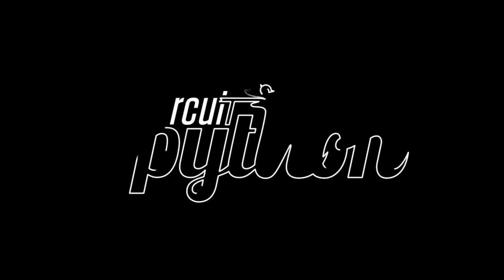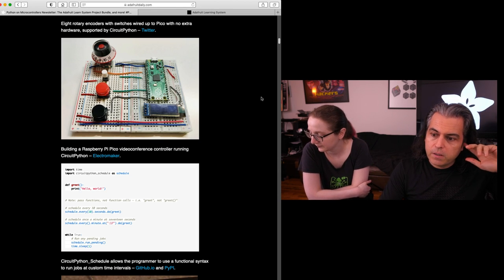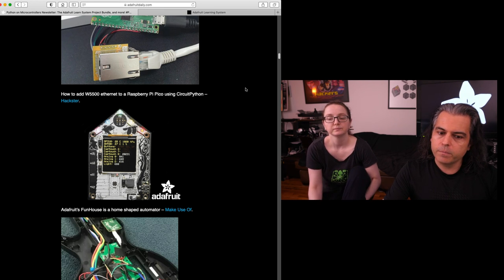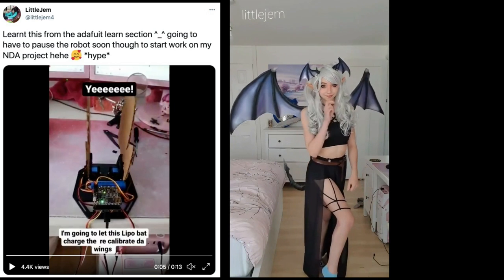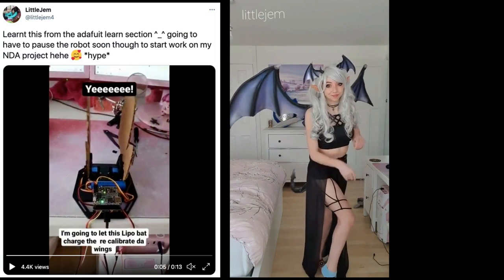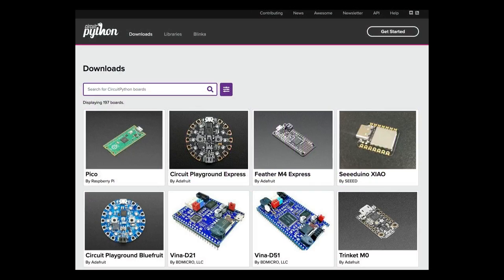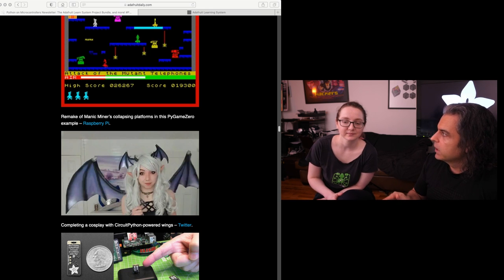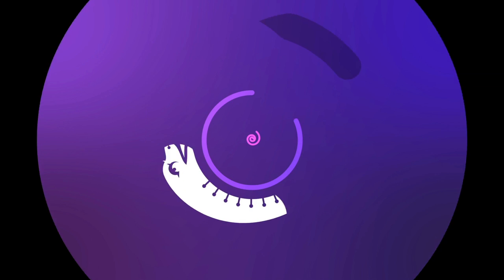The Python on Hardware weekly video 128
The wonderful world of Python on hardware! Episode 128 (April 14, 2021). This is our weekly Python video-newsletter-podcast! Ladyada and PT review the Python on hardware news & highlights of the week.